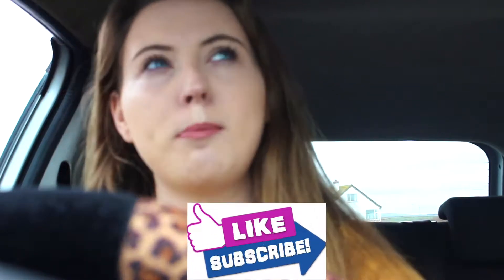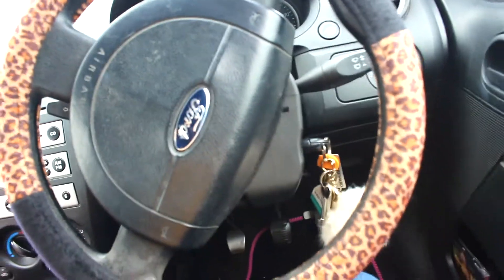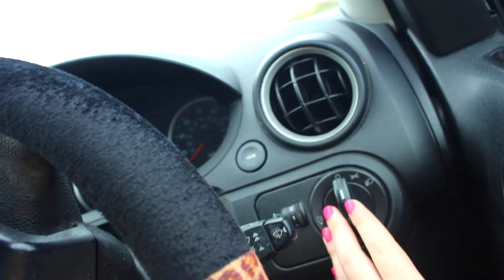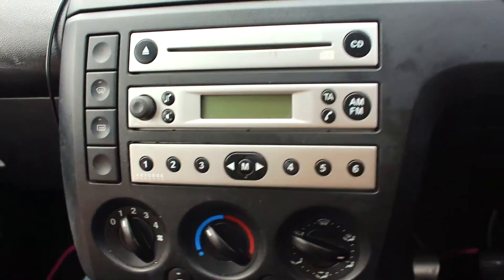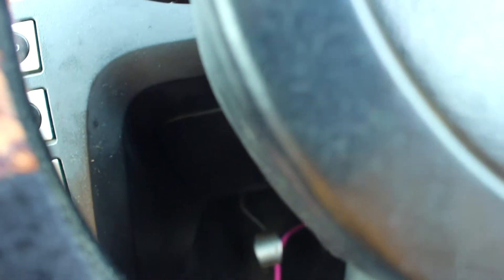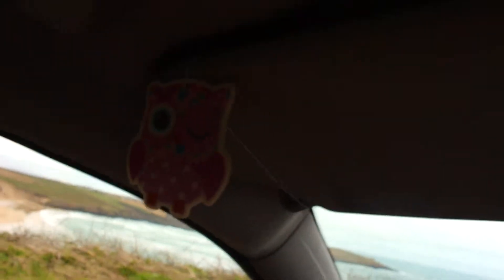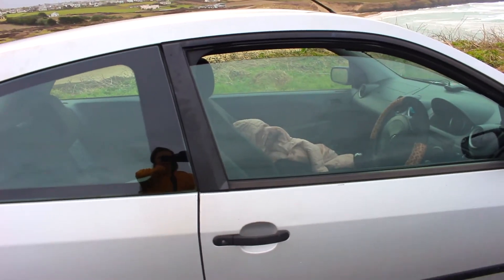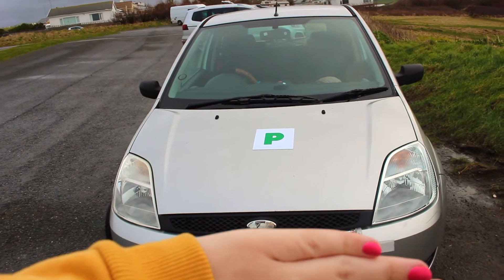Car Tour+ How I passed First Time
My long awaited Car Tour is finally here! I wanted to share my experience with you all and what car I have.

Be sure to give it a "thumbs up" if you enjoyed! I reckon we can get this to 50 likes?!